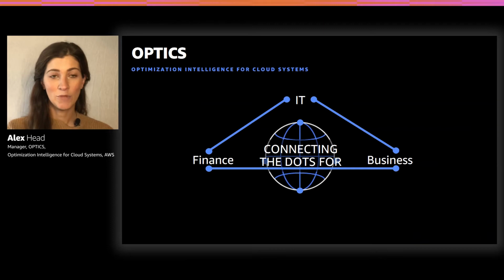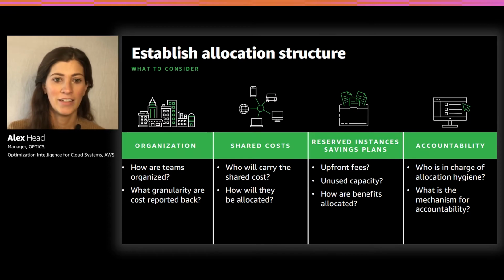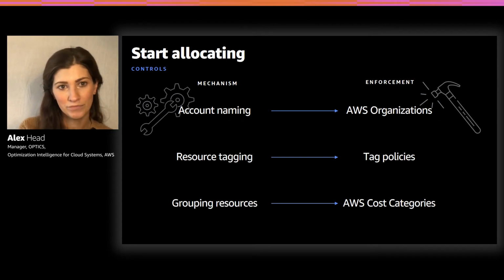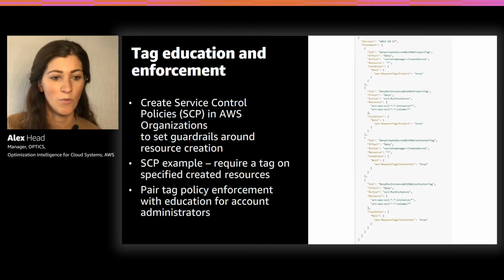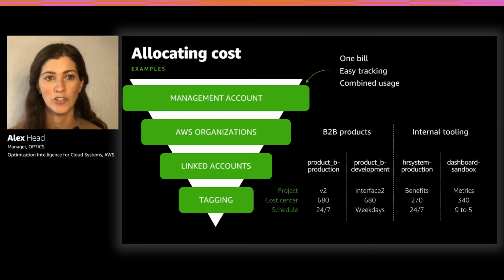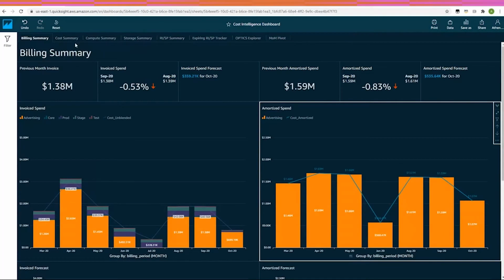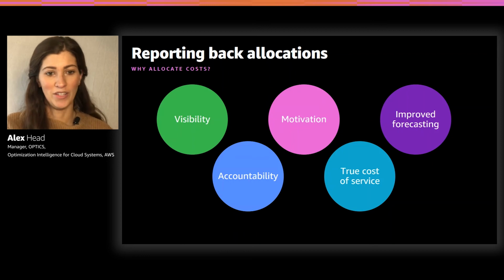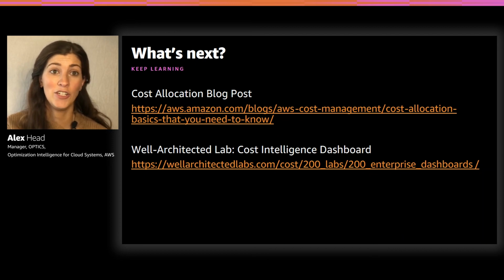AWS re:Invent 2020: Cost allocation best practices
In order to establish cost visibility and accountability, organizations are looking to present and allocate AWS costs to relevant teams, projects, or initiatives. An effective cost allocation model starts with a clean AWS account structure, resource tagging, organization strategies, and internal alignment on how to allocate shared costs. In this session, learn how you can use AWS cost management solutions, including cost allocation tags, Cost Categories, tag policies, AWS Cost Explorer, and AWS Cost & Usage Report, to establish the cost allocation model for your organization and encourage cost-conscious cloud consumption.